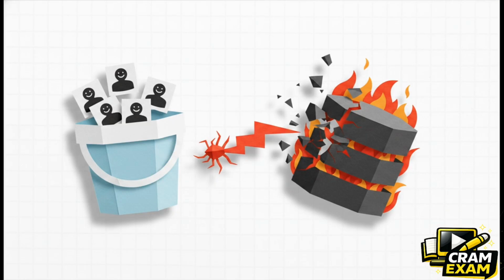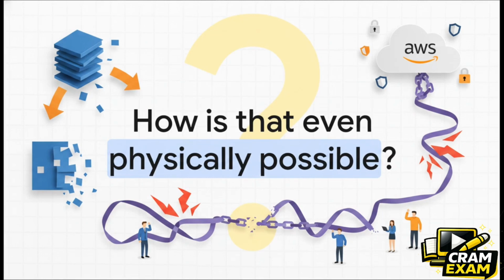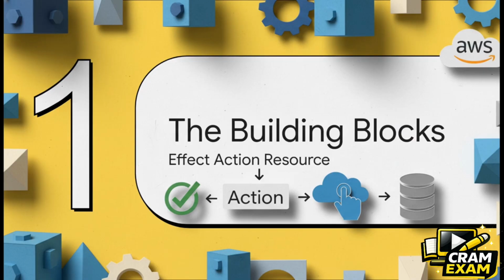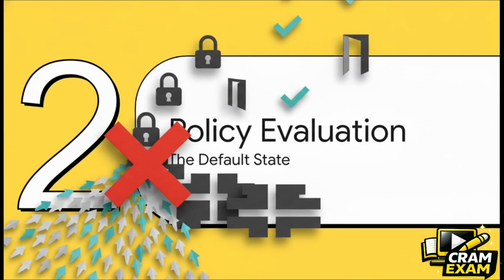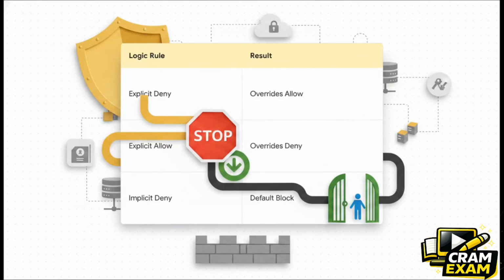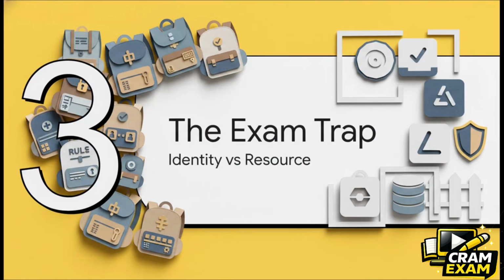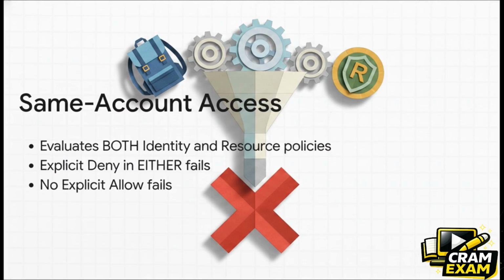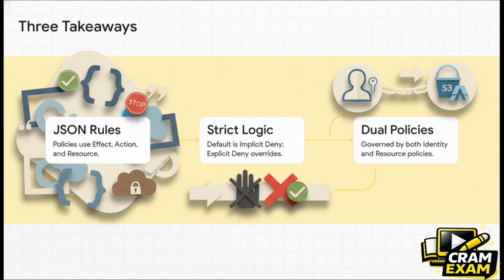How AWS Decides What Your App Can Access | DVA-C02 Ep 15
How does AWS actually decide what your application is allowed to access, and why can one policy completely override another? This lesson explains how AWS authorization works behind the scenes, how IAM Policies control permissions, why Explicit Deny always overrides Explicit Allow, how Identity-based and Resource-based policies work together, and how AWS evaluates API requests for the AWS Certified Developer Associate exam (DVA-C02).

In this video, you’ll learn:

* How AWS authorization actually works behind the scenes
* The difference between authentication and authorization
* How IAM Policies control AWS permissions
* The three core IAM policy components: Effect, Action, and Resource
* What Amazon Resource Names (ARNs) are
* Why AWS starts with an Implicit Deny by default
* Why Explicit Deny always overrides Explicit Allow
* How AWS evaluates multiple policies together
* The principle of least privilege in AWS
* Why applications should only receive the exact permissions they need
* The difference between Identity-based and Resource-based policies
* How S3 Bucket Policies work
* How Lambda permissions use Resource-based policies
* Why Access Denied errors happen even when Allow rules exist
* How conflicting policies create authorization failures
* Real-world examples of dangerous over-permissioned applications
* Why wildcard permissions like star are extremely dangerous
* How developers accidentally give applications administrator access
* Common AWS Developer Associate exam traps involving IAM Policies, Explicit Deny, Bucket Policies, least privilege, ARNs, and policy evaluation logic

⏱️ Chapters
0:00 The Lambda That Wiped a Production Database
0:49 Authentication vs Authorization in AWS
1:26 The VIP Pass Analogy
1:51 IAM Policy Building Blocks: Effect, Action, Resource
2:19 Least Privilege: One Action on One Bucket
2:48 Policy Evaluation Logic and Implicit Deny
3:21 Explicit Deny Always Overrides Explicit Allow
3:56 The Exam Trap: Identity vs Resource Policies
4:57 How AWS Evaluates Both Policy Types
5:19 Three Rapid Takeaways
5:47 The Wildcard Warning